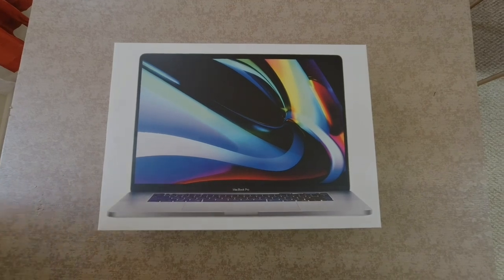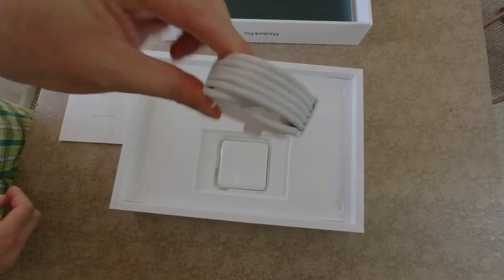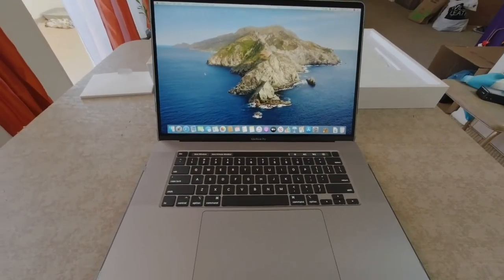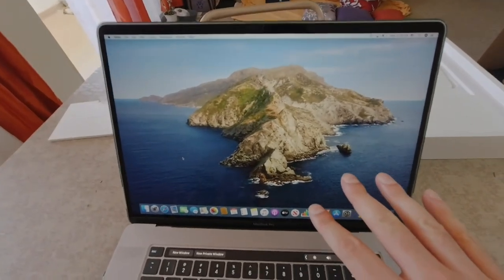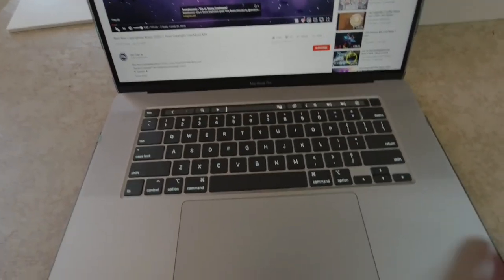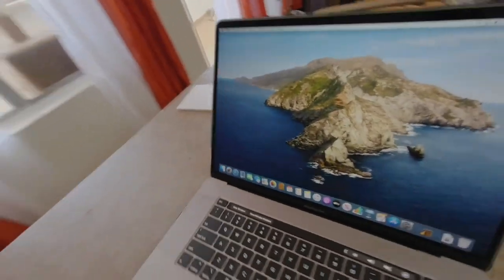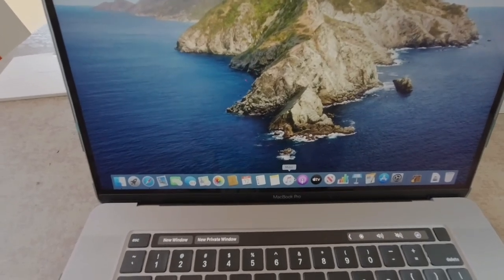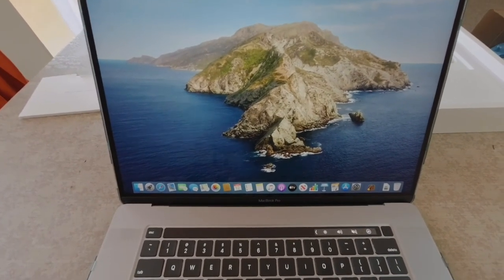MacBook Pro | Latest 16-inch model | english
Camera: Osmo Action Camera
Editing: DJI app; inshot
Musician: @iksonmusic